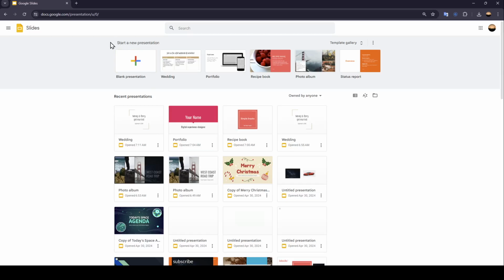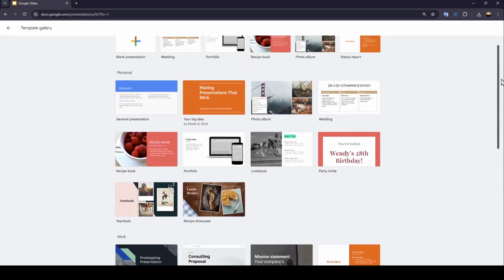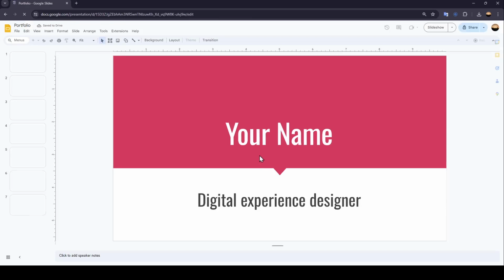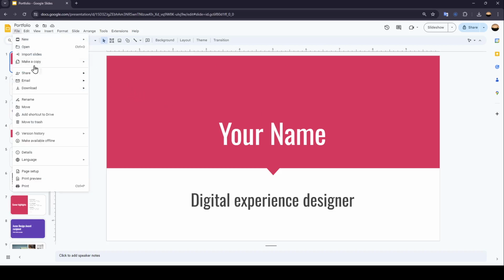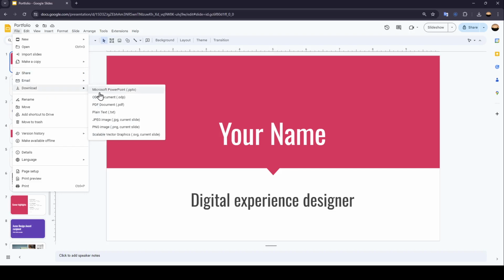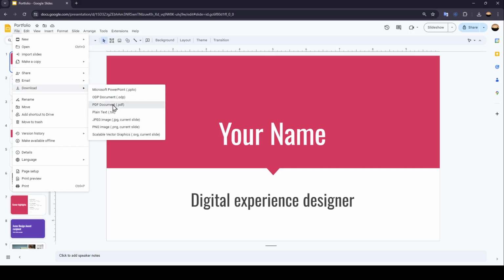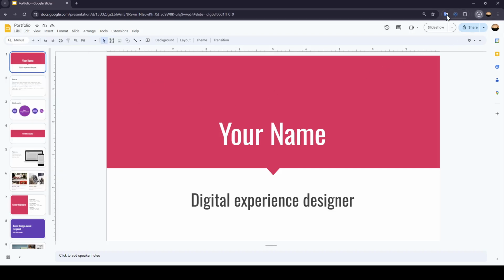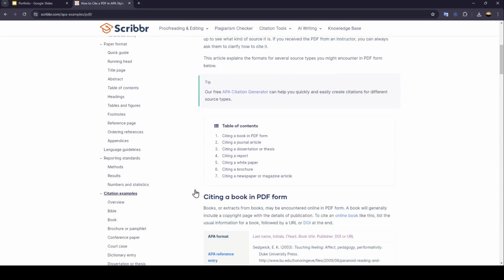How To Do Apa Format On Google Slides Tutorial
Today we talk about do apa format on google slides,apa style,apa format,apa formatting